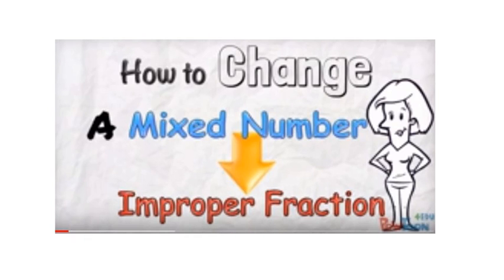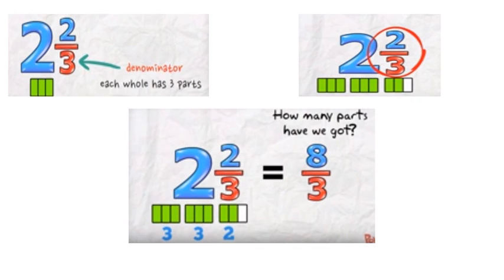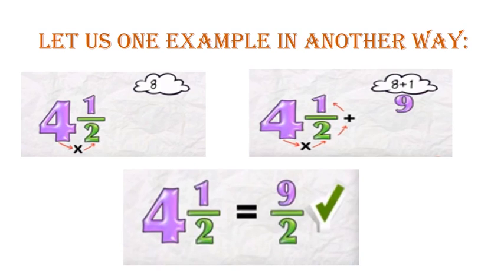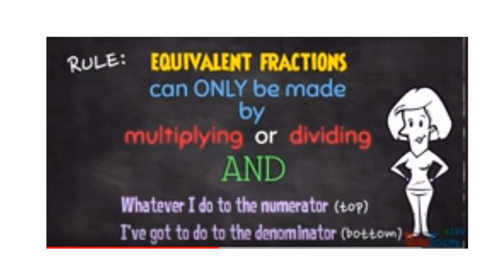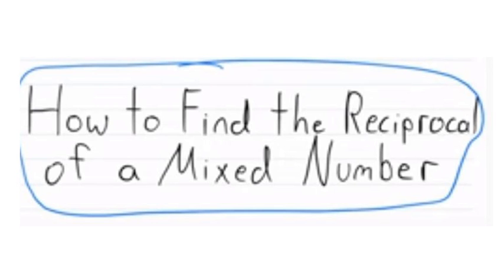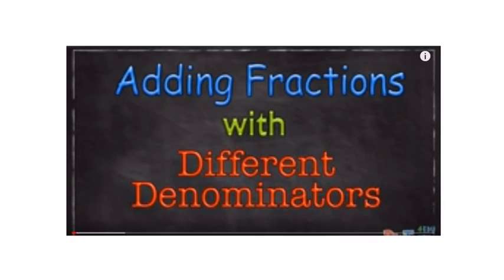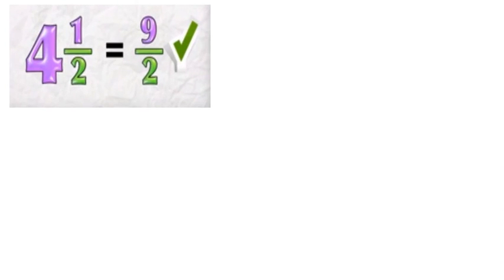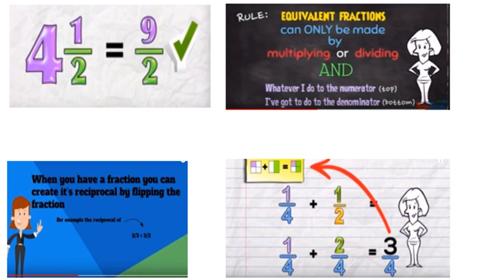Class 5,Unit-1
Richa Sharma